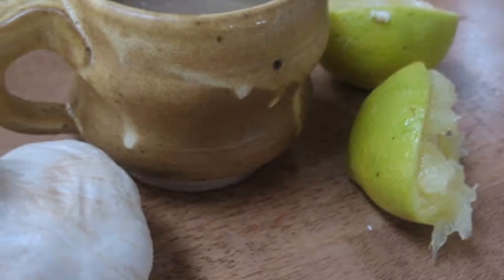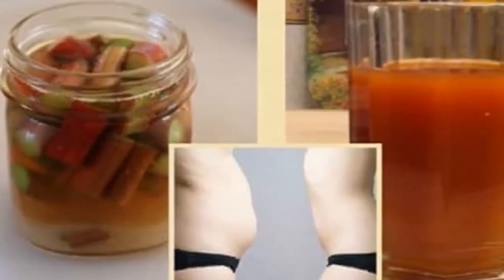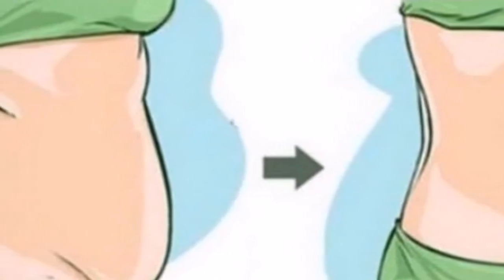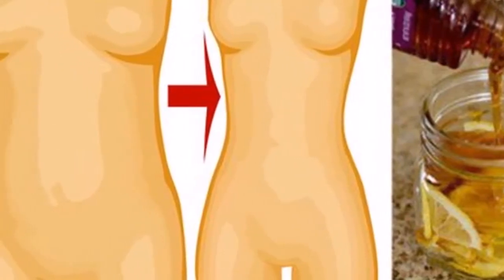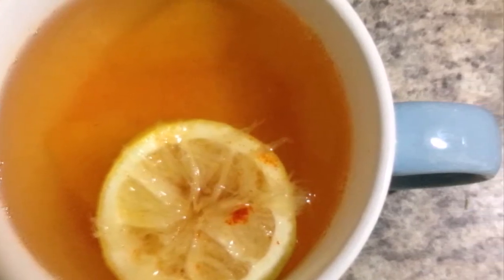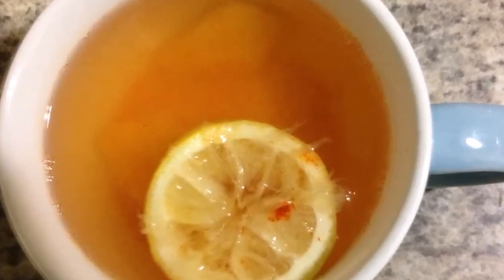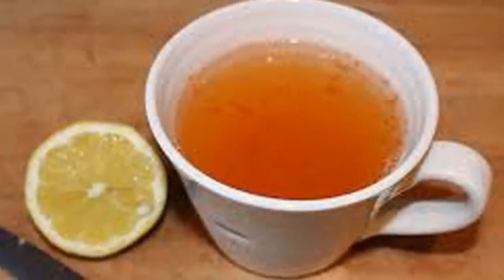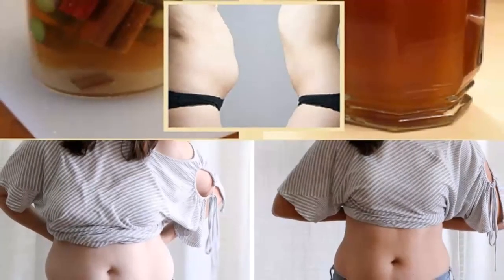Extraordinary 48 Hour Diet That Removes Toxins And Melts Fat With Super Speed